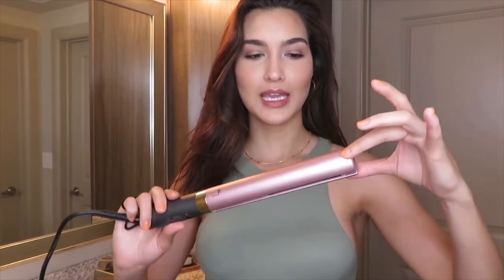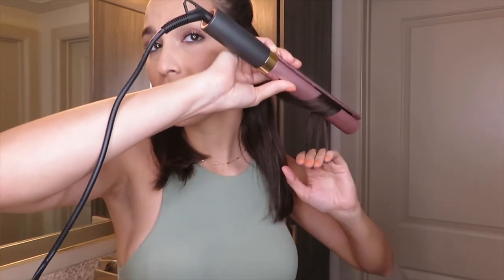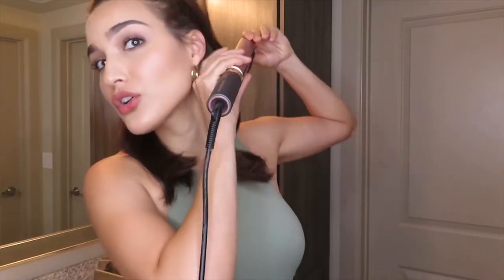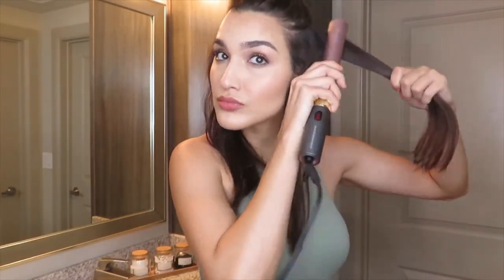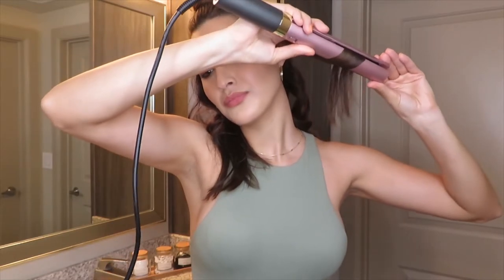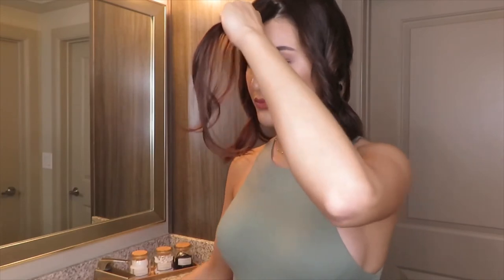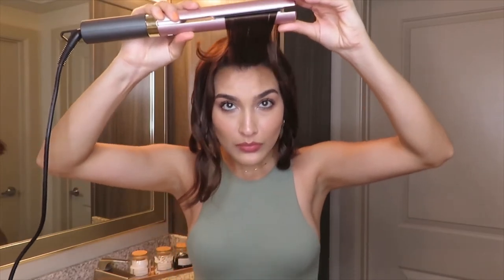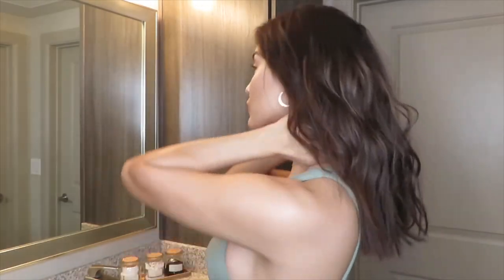EASY BEACH WAVES USING A FLAT IRON!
Summer is right around the corner! I’m this video I show you how you can use a HAIR STRAIGHTENER to curl your hair into cute Summer BEACHY waves.
Be sure to watch until the end as I show you some tips and tricks along the way to achieve the perfect look!👌